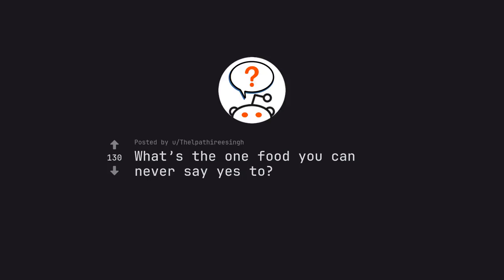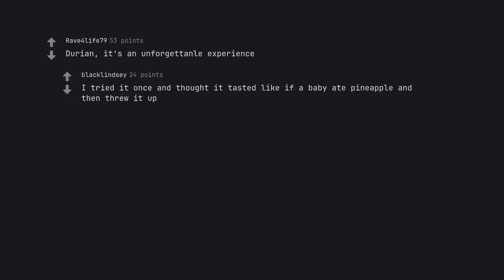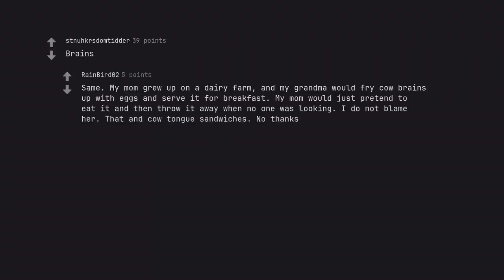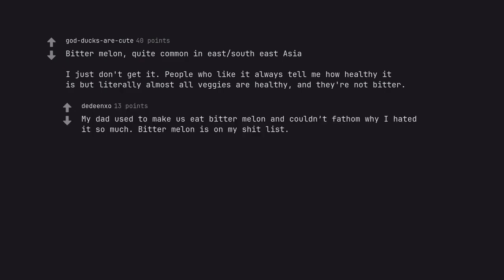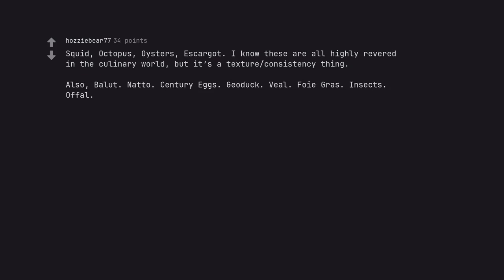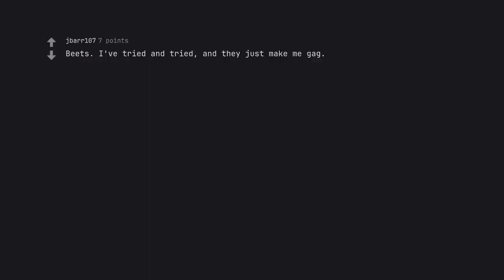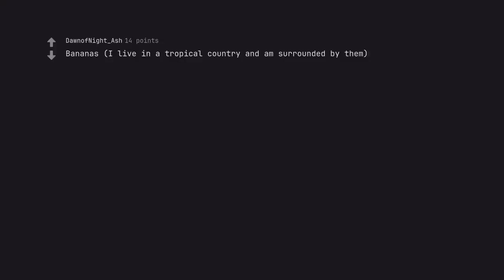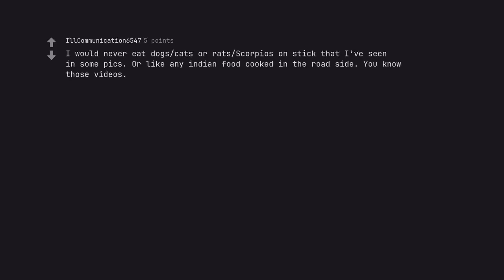Revealed: The ONE Food You Must NEVER Say Yes To!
Description for "Revealed: The ONE Food You Must NEVER Say Yes To!"

🌟 Prepare to embark on a thrilling culinary adventure that will forever change the way you view food! In a world teeming with tantalizing options and tempting treats, there lies a singular food that, despite its widespread popularity, may be lurking as a hidden danger in your kitchen. What is this perilous morsel? Join us as we unveil not just the identity of this food, but the profound reasons behind its ominous reputation. 🍽️✨

🔍 What Lies Within This Compelling Journey:
- The Shocking Revelation: Discover the one food you should unequivocally refuse, along with the startling facts that back this ***ertion!
- Nutritional Insights: Delve deep into the nutritional profiles, understanding why this item can undermine your health goals and warp your well-being.
- Expert Opinions: Hear from leading nutritionists and health experts who reveal startling statistics that could reshape your dietary habits forever.
- Real-Life Testimonials: Be inspired by stories of individuals who were liberated from the clutches of this enticing yet hazardous food and transformed their lives for the better.

🌈 Why This Matters:
In a society where health trends come and go, this vital information stands as a beacon of truth. Your health is your wealth! By eliminating this one food, you can pave the way for a vibrant, energized life. This video equips you with essential knowledge to make informed choices in your pursuit of wellness.

🔥 Step into the Narrative:
Feel the excitement surge as we dissect the implications of this food on your everyday life. With each frame, you’ll be pulled closer to understanding why so many suc***b to its charm, and you’ll be armed with the courage to say “NO” when it matters most.

🌟 The Call to Action:
Don’t let ignorance dictate your dining decisions! 💡 Your journey toward a healthier lifestyle begins here!

Unlock the Secrets of Your Plate with Us Today! Click play and let us guide you through this enchanting exploration of culinary wisdom that not only promises to inform but inspires you to take charge of your health destiny.